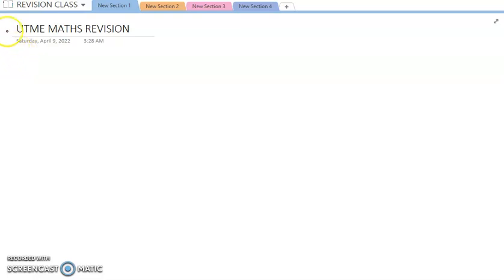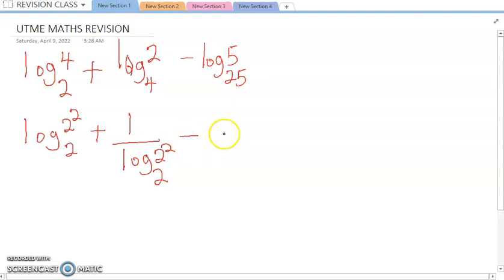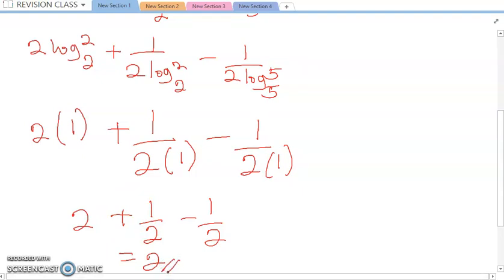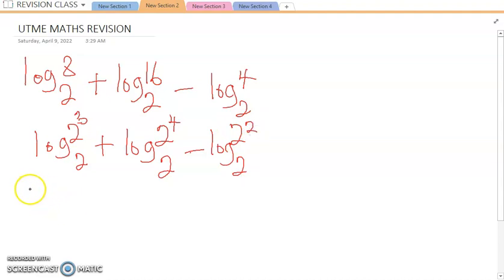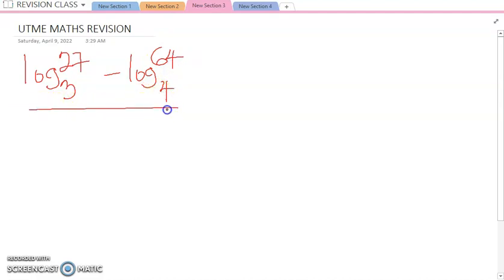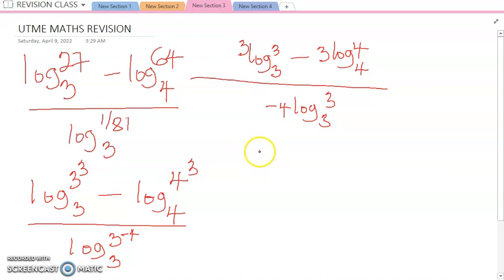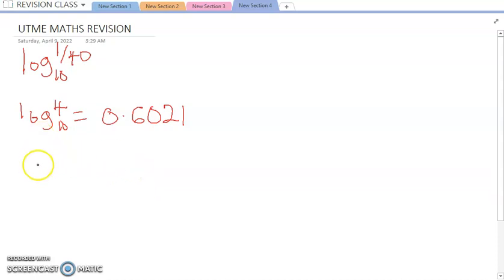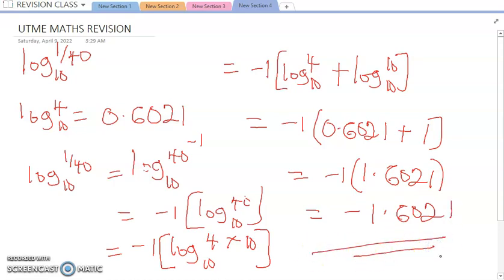UTME MATHS REVISION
Solving questions on LOGARITHMS from UTME PAST QUESTIONS